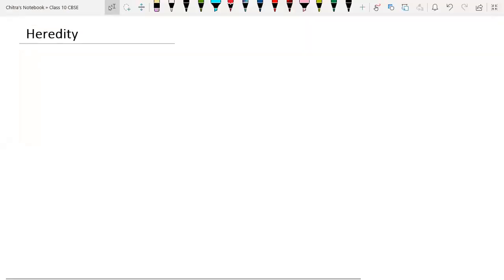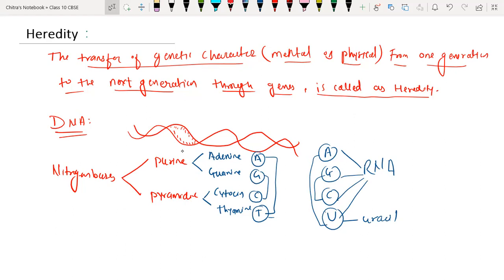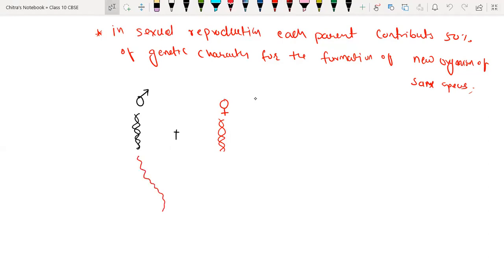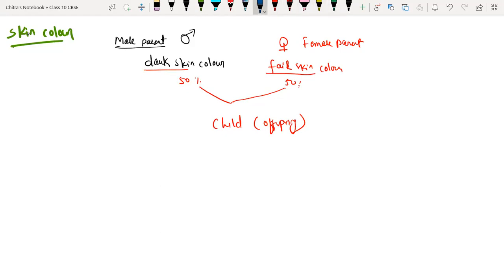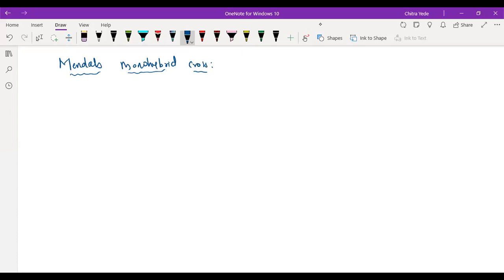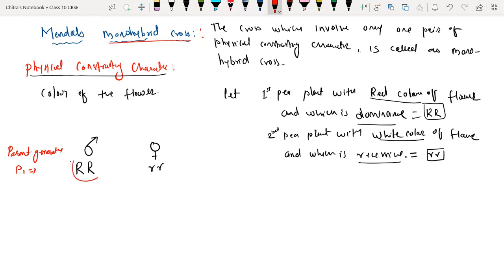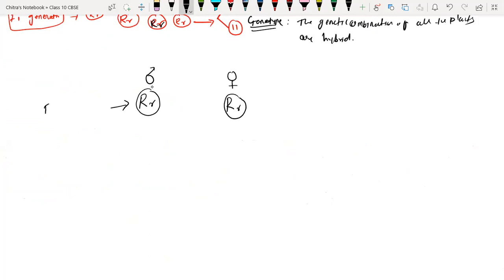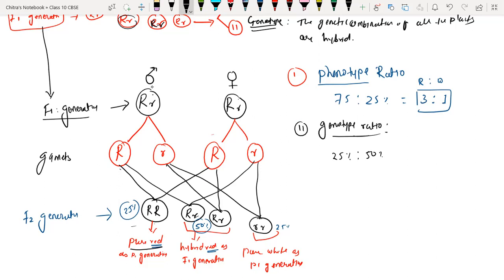Class 10, Science, Heredity and evolution, Monohybrid cross